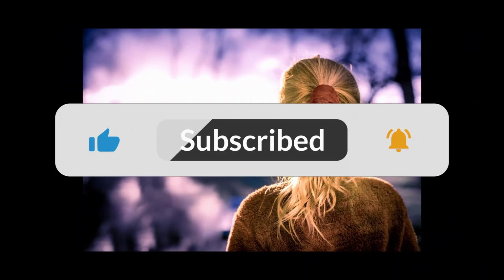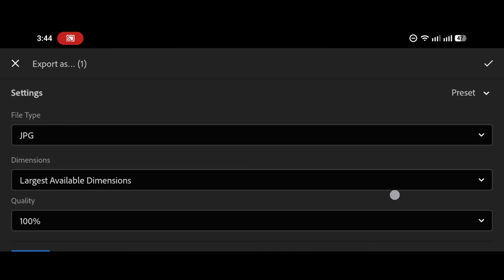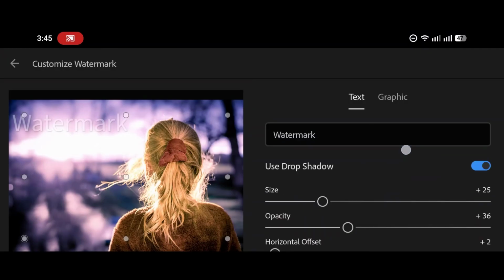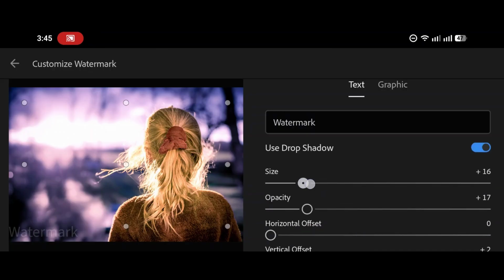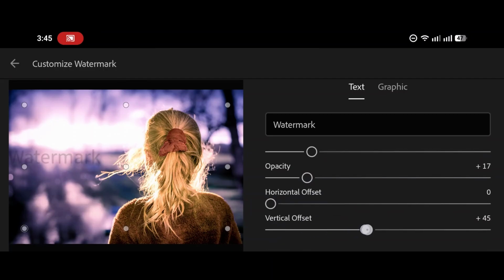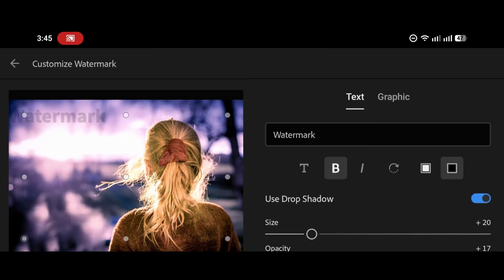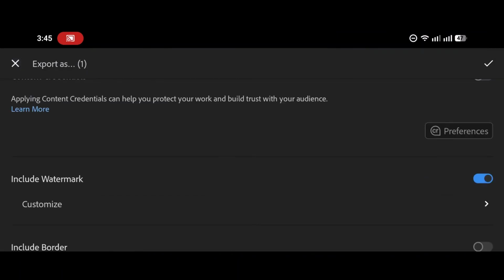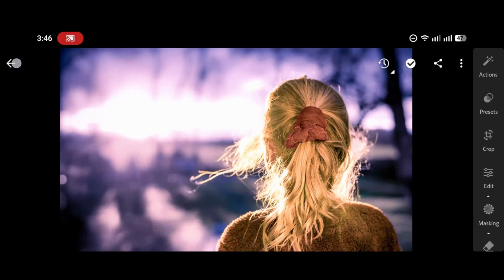How To Watermark In Lightroom Mobile (Easy Guide)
Learn how to add a watermark in Lightroom Mobile while exporting your photos. This easy step-by-step tutorial shows you how to enable watermarking, customize text or logo watermarks, and export branded images automatically.

🕚Timestamps
0:00 Intro
0:12 Open Export Options
0:26 Enable Include Watermark
0:40 Customize Text Or Graphic Watermark
1:02 Adjust Size, Opacity, And Position
1:25 Export Your Photo
1:37 Outro

✍️What You'll Learn In This Video:
• How To Add A Watermark In Lightroom Mobile
• How To Export Photos With A Logo Or Text Watermark
• How To Customize Watermark Size, Opacity, And Position
• How To Automatically Apply Watermarks During Export
• How To Brand Your Photos In Lightroom Mobile

💡Pro Tips For Watermarking In Lightroom Mobile:
• Use a subtle opacity so your watermark protects your work without overpowering the image.
• Place your watermark in a consistent corner for a professional branded look.
• Use a logo graphic if you want a more polished visual identity.
• Save your export settings so you can reuse them faster in future edits.
• Keep your watermark simple and readable on both light and dark photos.